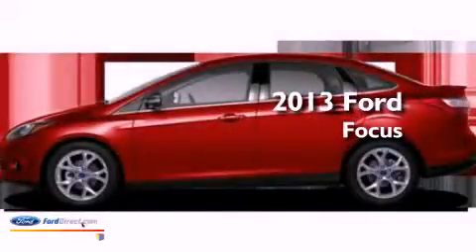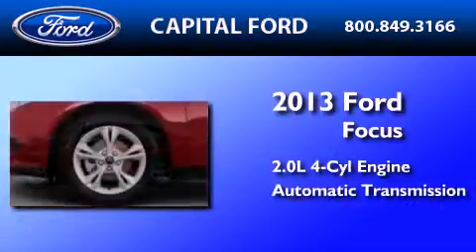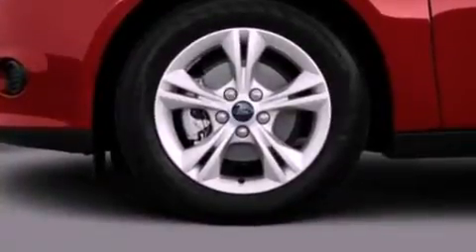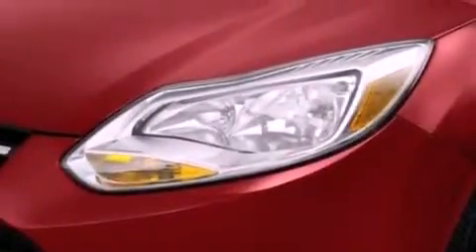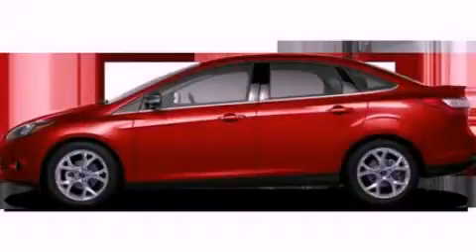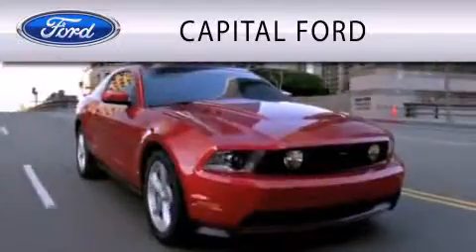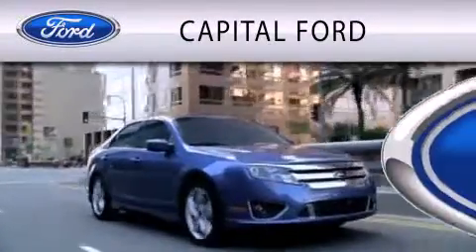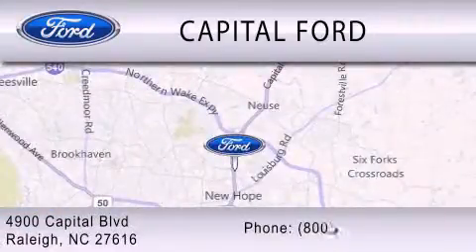2013 FORD FOCUS Raleigh NC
Year : 2013
 Make : FORD
 Model : FOCUS
 Engine : 2.0L I4 16V GDI DOHC FLEXIBLE FUEL
 Trans . : 6-SPEED AUTOMATIC
 Exterior : RUBY RED

 Interior : MEDIUM LIGHT STONE / MEDIUM DARK STONE
 Stock : 42095

 4900 Capital Blvd.